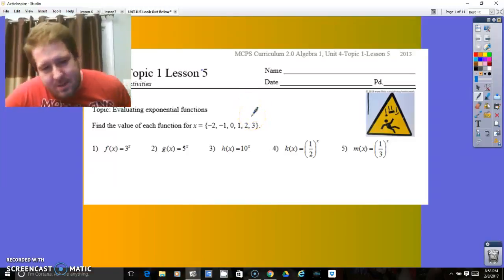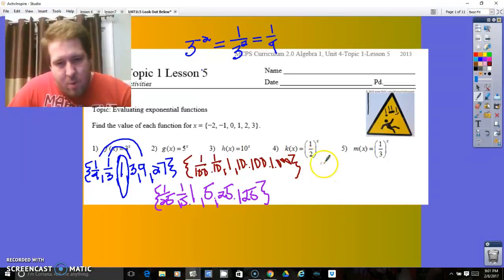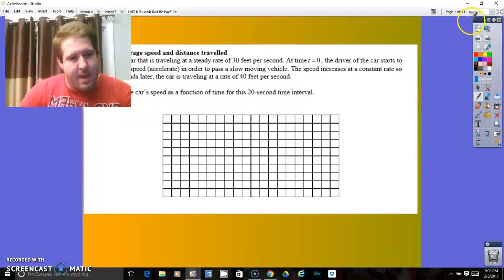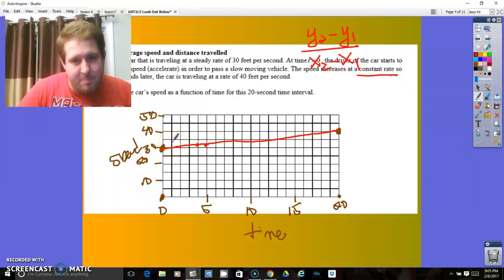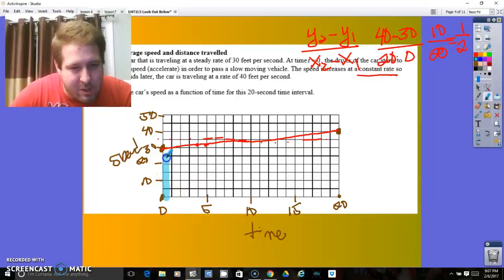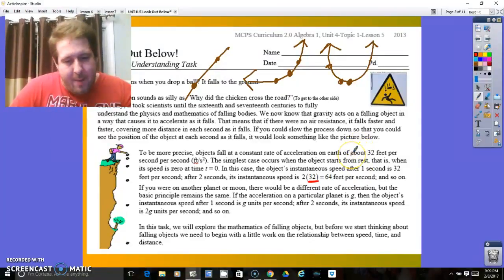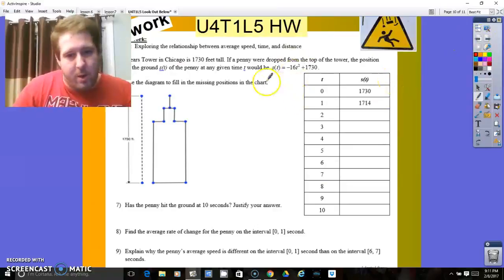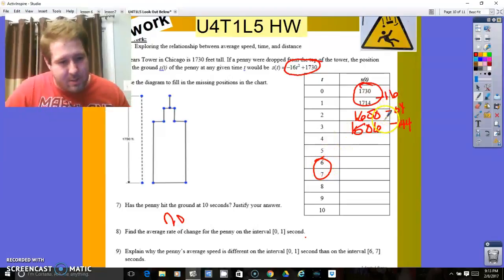Algebra U4T1L5 - Finding Rate of Change in Functions